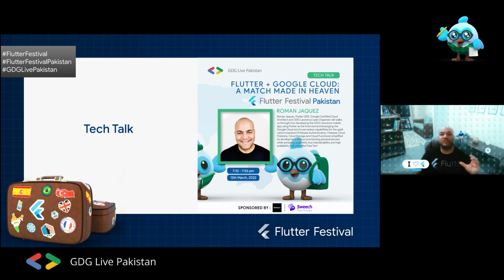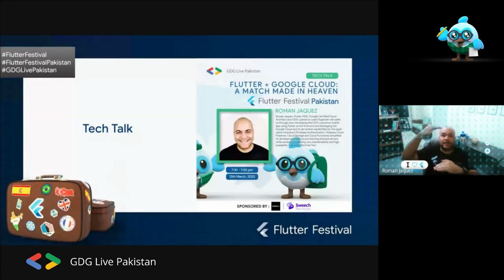Flutter + Google Cloud | Roman Jacquez | Flutter Festival Pakistan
Let’s start with our tech talk of the day with Roman Jacquez. He’ll be sharing his wisdom about Flutter and Cloud. This Flutter GDE, Google Certified Cloud Architect and a GDG Lawrence Lead Organizer will walk us through how the GDG Lawrence mobile app using Flutter as the front end along with the Google Cloud and its serverless capabilities for the application’s backend!

Walturn is a Product and Technology consulting agency. It provides thoughtful software solutions and consultancy using the power of automation, artificial intelligence, big data, and machine learning that enhances growth and productivity.

Sweech.io is one of the finest car booking service applications.